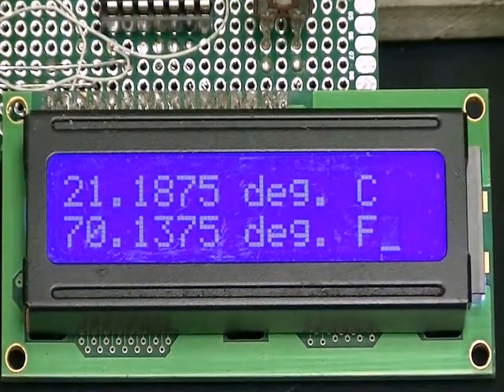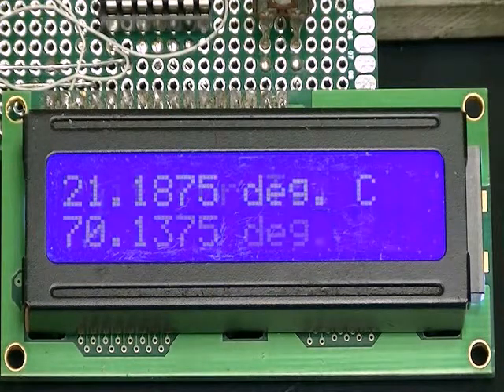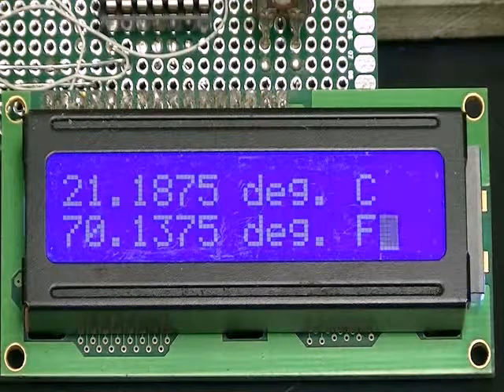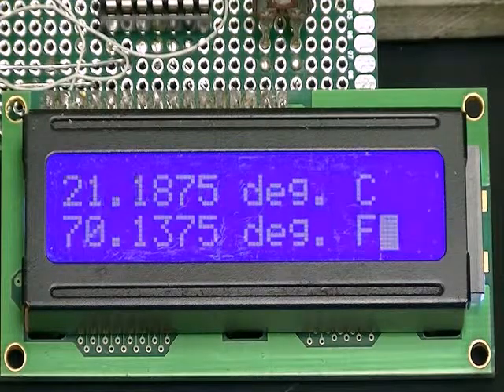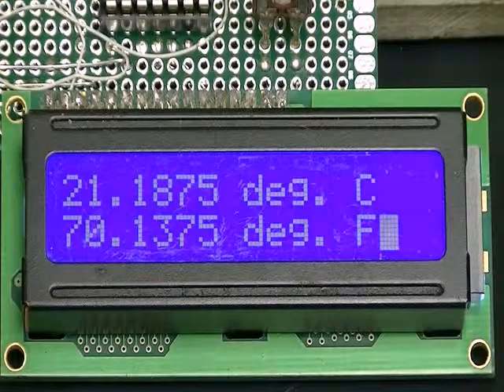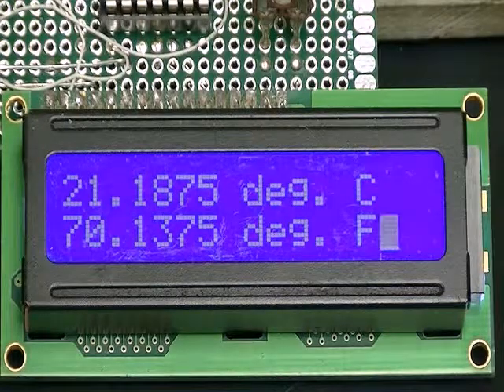Printer Port to Serial LCD Display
Part 1: Read Arduino with PC Printer Port
Part 2: Better way to Read Arduino Through the PC Printer Port
Part 3: Read-Write an Arduino Through a PC Printer Port
Part 4: Control LCD Display and Arduino from the PC Printer Port